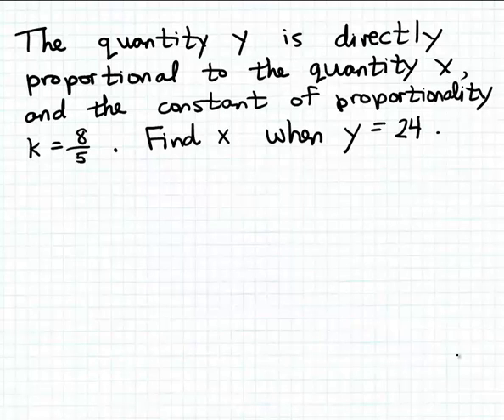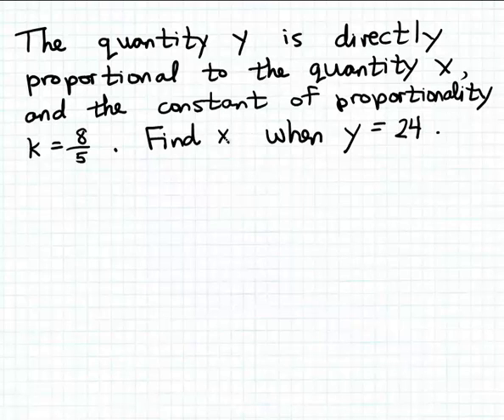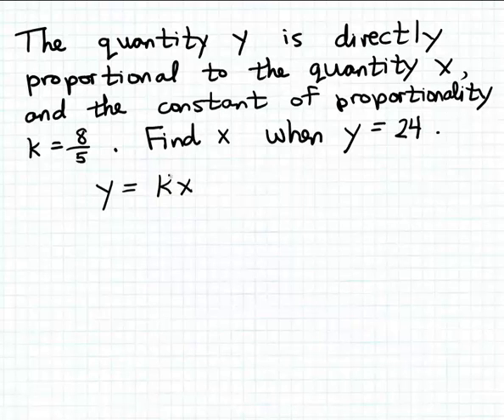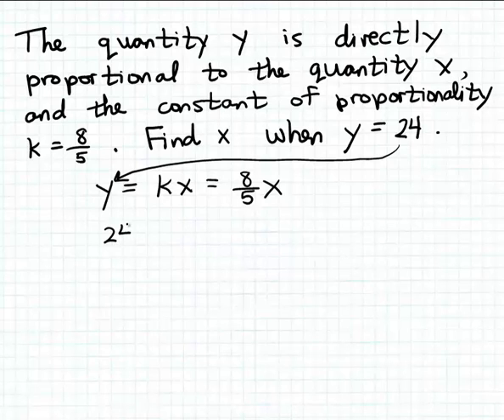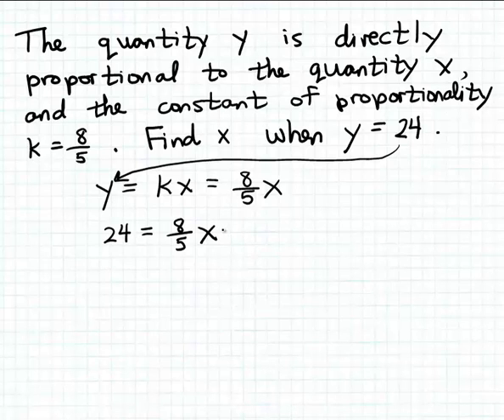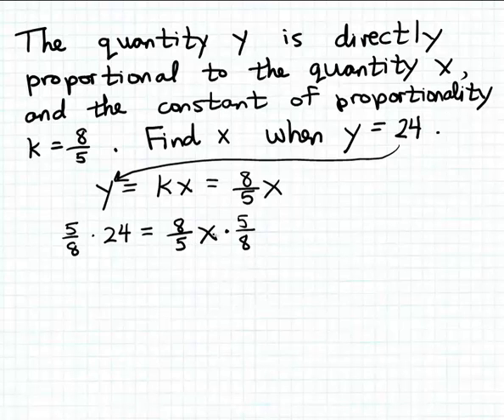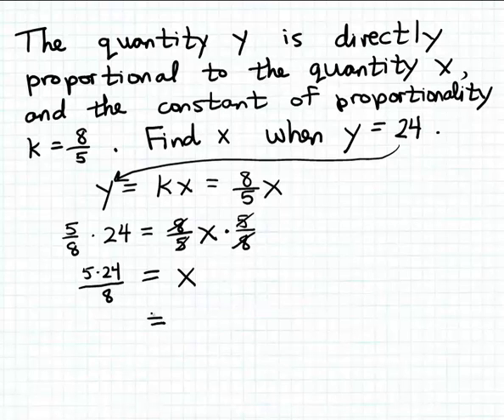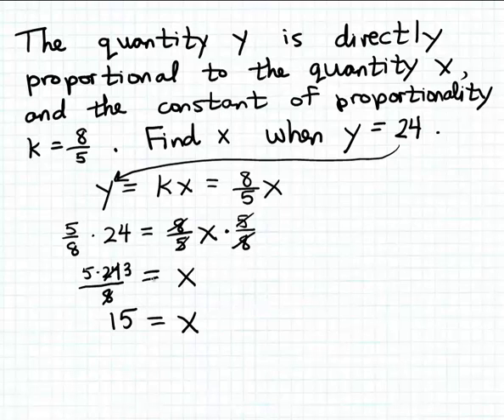Applying a direct proportion formula 2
How to apply a direct proportion function